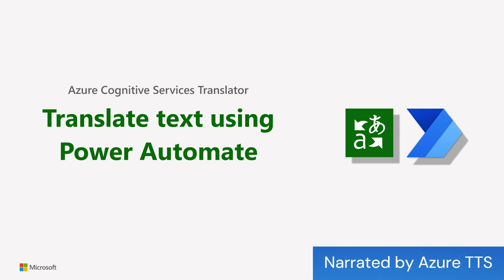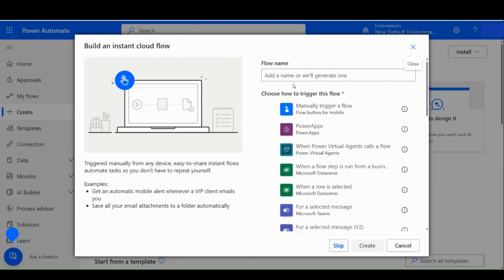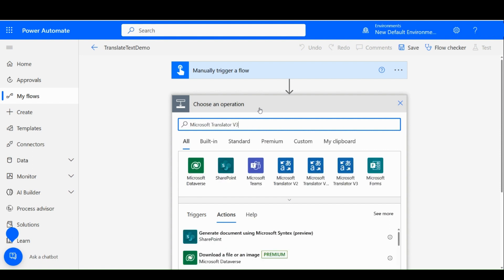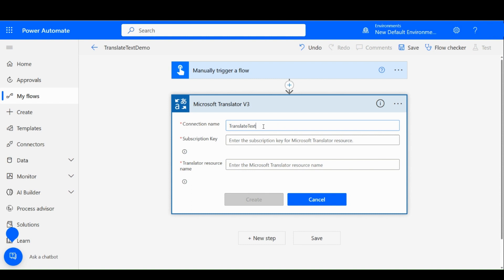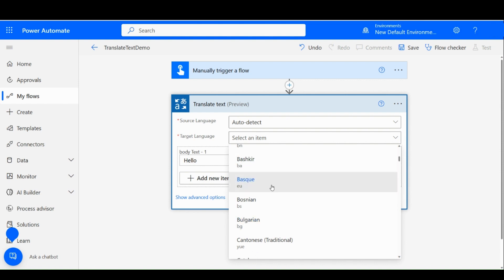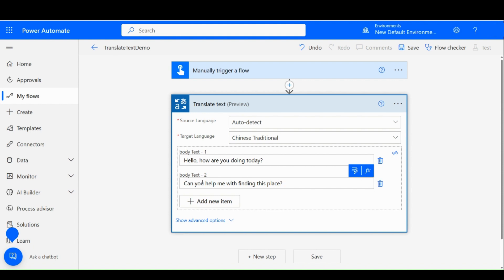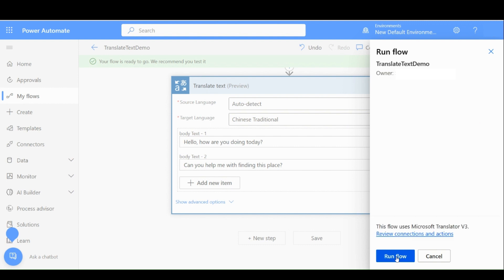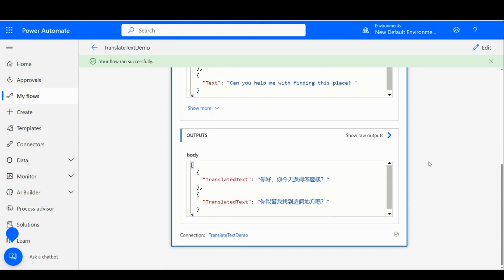Translate text using Power Automate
This video explains how to create a Power Automate flow to translate text using Microsoft Translator v3 connector.